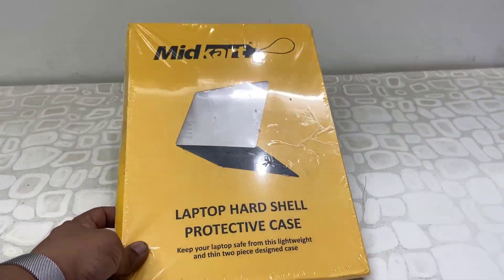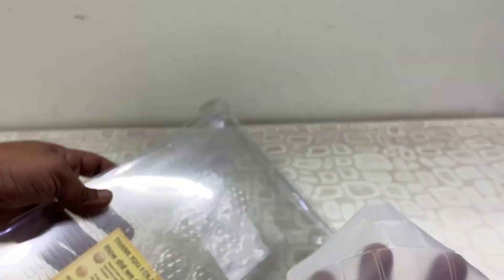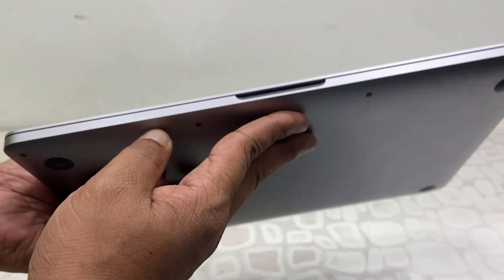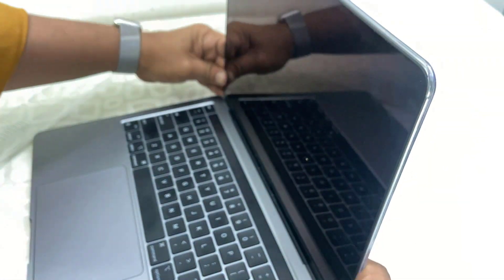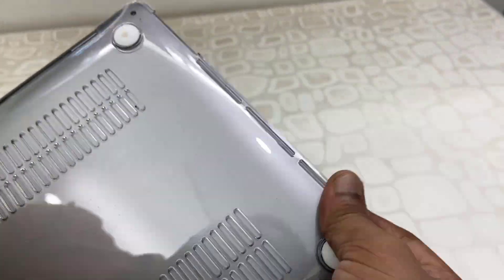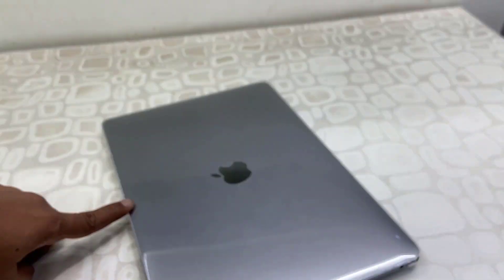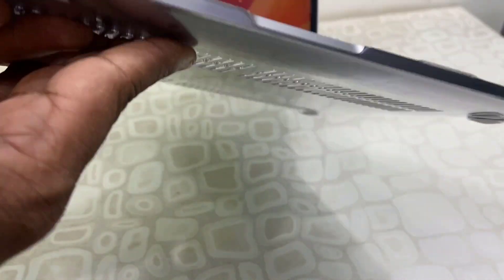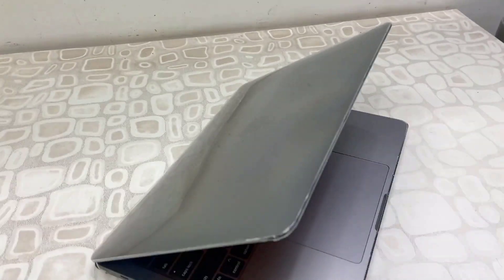Transparent Full Case for MacBook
Case for MacBook Pro M1, M2 & MacBook Air M1 & M2